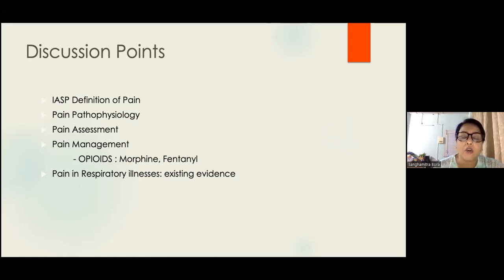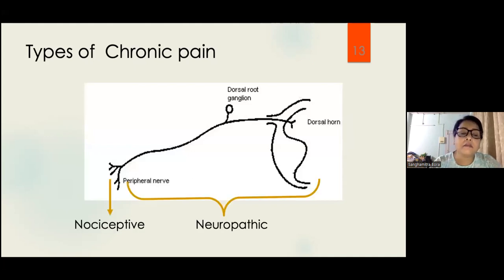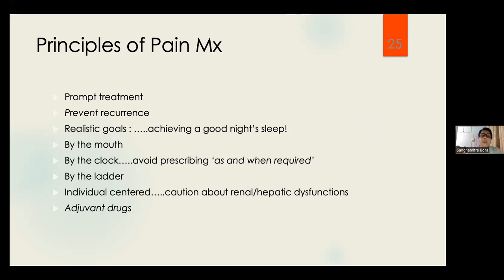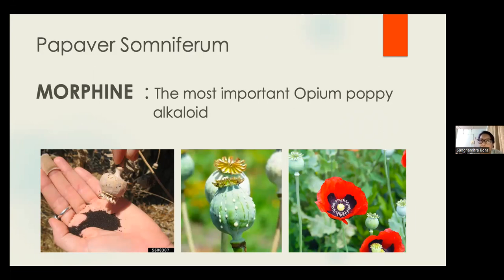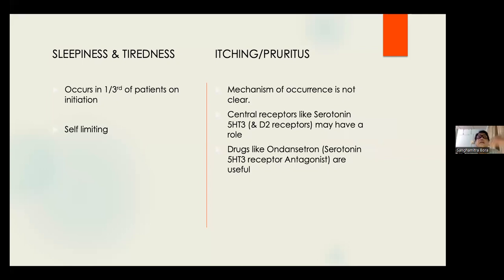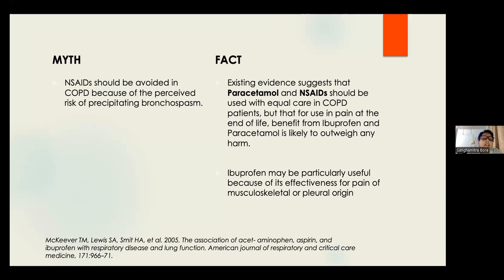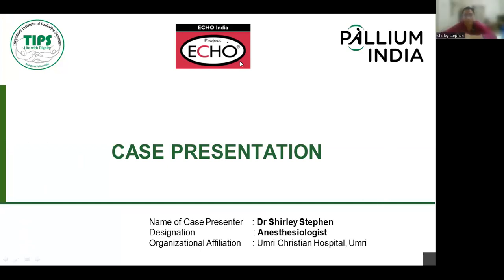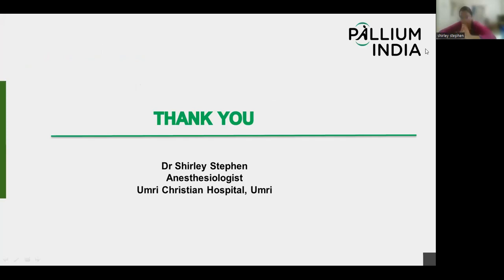TIPS-ECHO Season 101- EPMP 01 Session 08 "Pain Management" / Dr Sanghamitra Bora